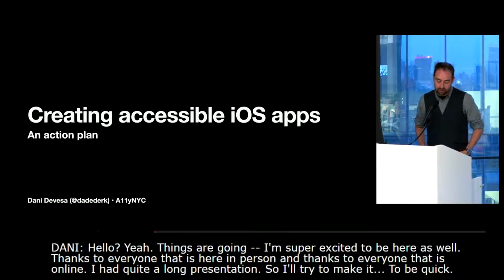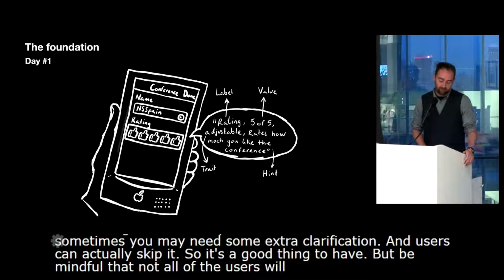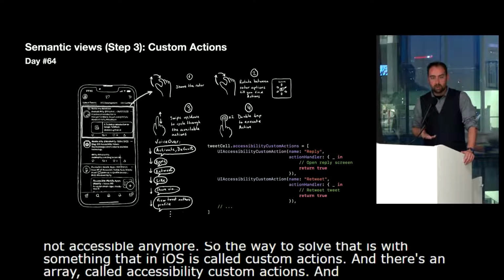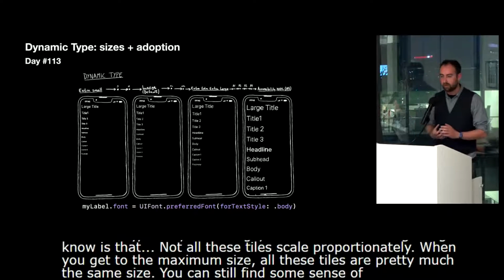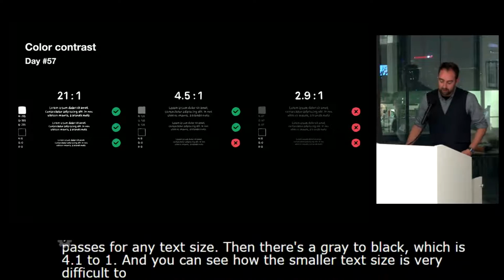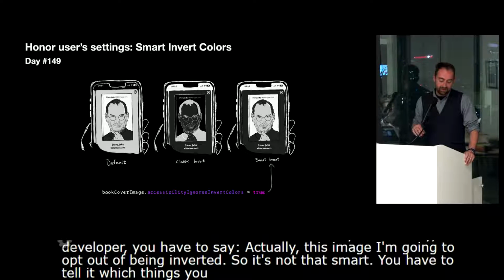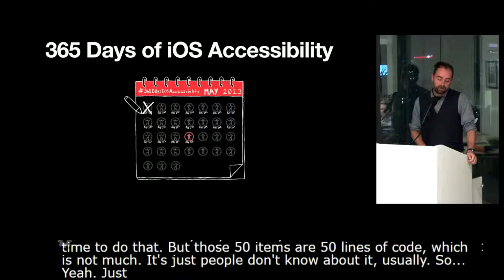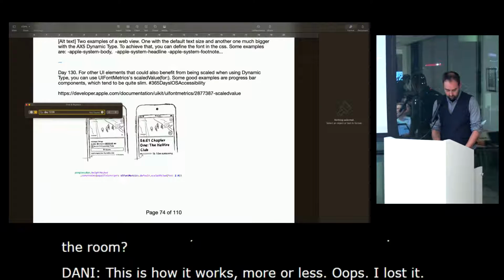LIVESTREAM - A11yNYC - April 20 2023 - Creating Accessible iOS Apps: An Action Plan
Accessibility is a broad topic. And when creating iOS apps, you can feel intimidated by the broad range of features, tools, APIs, and documentation that Apple offers. The first problem we find in the industry is still awareness. But if you are just starting to build apps for the platform, the logical first question should be: where do I start with accessibility?

Dani proposes an action plan which consists of three high-level points:

* Start with VoiceOver (iOS built-in screen reader).
* Be aware of some key good practices.
* Keep Dynamic Type (technology that allows the user to change the font size for the whole system, or individual apps) in mind.

We'll start with an overview of how to create amazing VoiceOver experiences. Most of iOS' assistive technologies like VoiceOver, Switch Control, Voice Control, or Full Keyboard Access, rely on the same underlying technology.

This means, that creating an app that works great for VoiceOver, very likely translates into good support for all the other mentioned assistive technologies too. It doesn't mean that you don't have to pay attention to them, but it is a great place to start!

Some other aspects of creating accessible apps are not directly related to the platform or technology used but by following some good practices such as providing good color contrast ratios, conveying information in multiple modes, or offering large enough touch target sizes. And Dynamic Type is one of Dani's favorite iOS features. But supporting it comes with some specific design and development considerations to keep in mind. So, Dani will take a look into some of those too!

Users spent the majority of their time on smartphones by using native apps. So, it is very important that we pay the attention it deserves to create accessible mobile apps. This talk will provide you with the knowledge you need to have a great foundation to do that in the iOS platform independently of you being an engineer, product manager, designer, etc.

There will be time for your questions.

This event will be online and in-person.

Presenter bio
Daniel "Dani" Devesa Derksen-Staats has his dream job as an iOS engineer on Spotify's amazing Accessibility team. He has previously loved working at Skyscanner and the BBC, where he learned a ton about how to make iOS apps more accessible. Sometimes he lets Xcode have a break and spreads the love for accessibility at conferences.

Author of the “Developing Accessible iOS Apps” book, he keeps himself busy by writing a daily tweet about accessibility and iOS with the hashtag 365DaysIOSAccessibility. Follow him on Twitter at @dadederk.

ACCESSIBILITY
The presentation will have Captions [CC].

LIVESTREAM
Provided by Internet Society New York Chapter Accessibility SIG.

ACCREDITATION
All A11yNYC meetups are pre-approved for IAAP Continuing Accessibility Education Credits (CAEC).

Thanks to Asana, Evinced, Equal Entry, Fable, and Google for sponsoring.